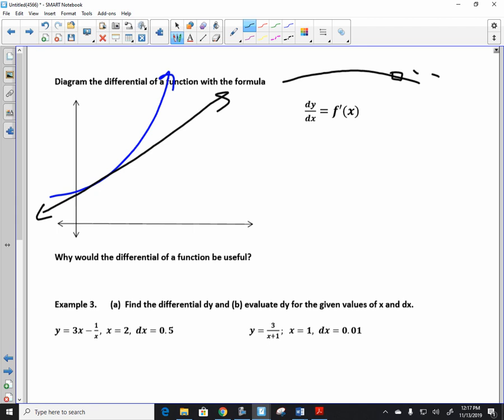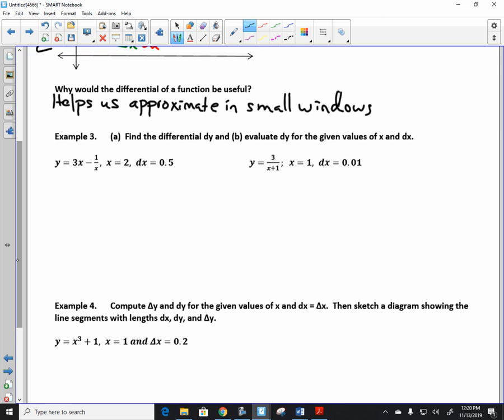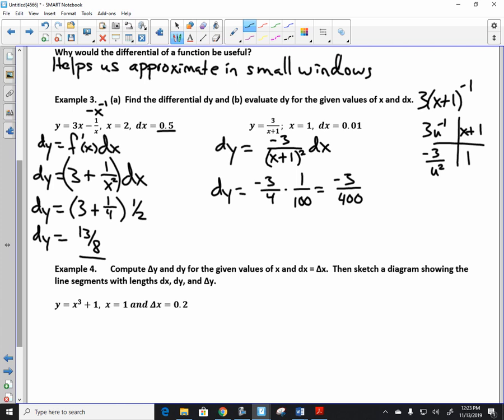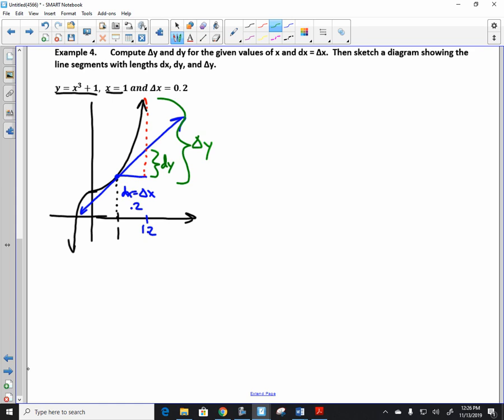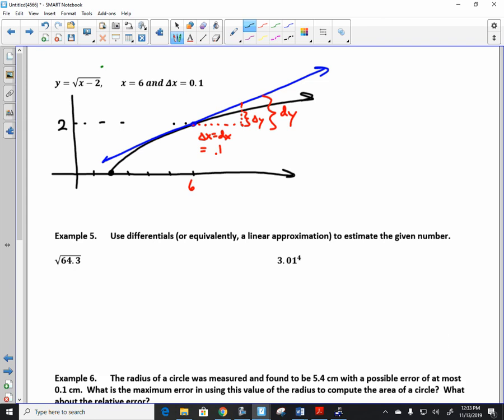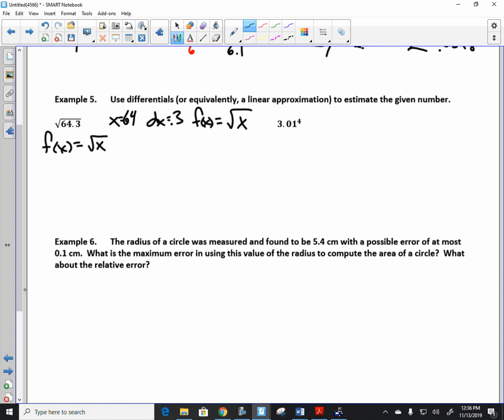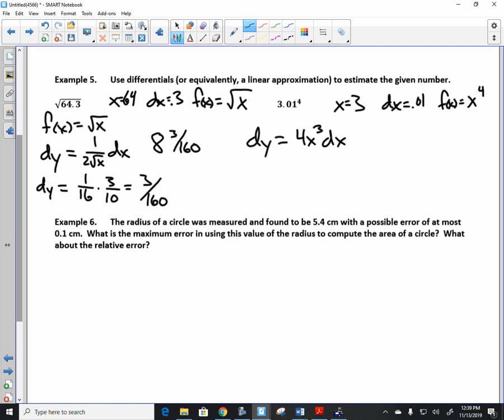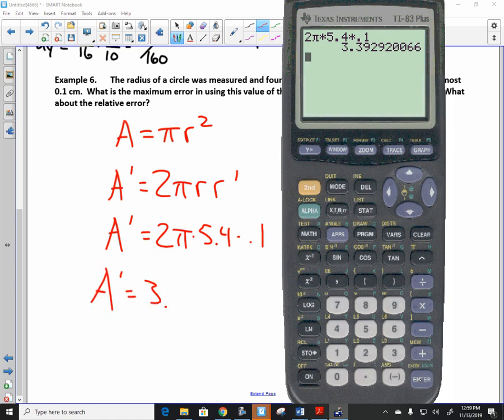Calculus Unit 3.10 Note Differentials 2019